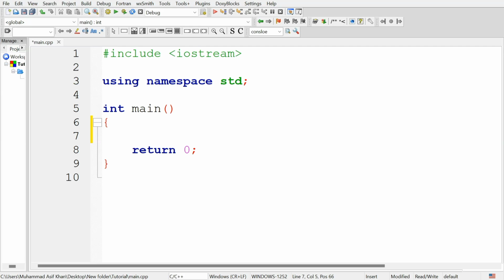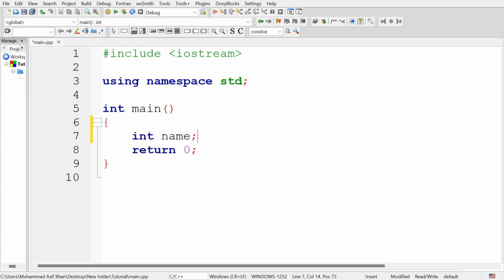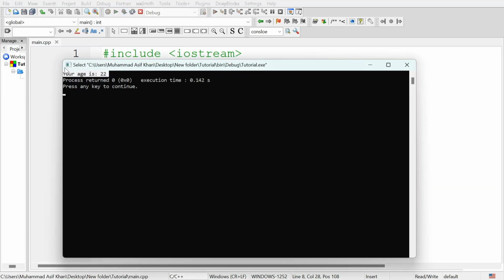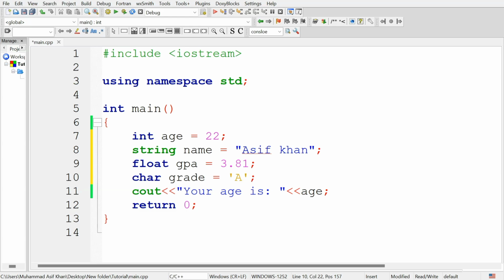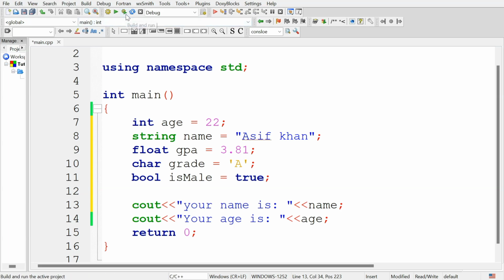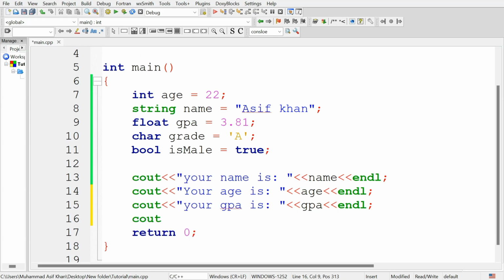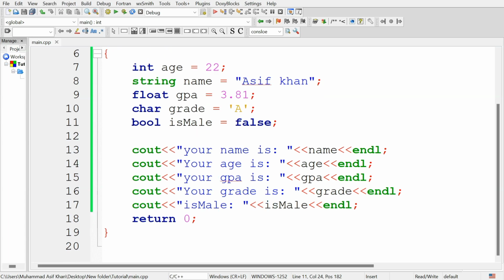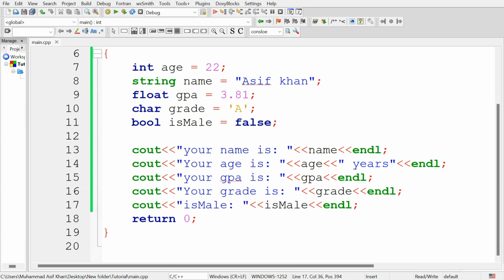Variables in c++ programming Lecture 5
In this tutorial, we’ll learn about data types and variables in C++ programming. You’ll learn what data types are, why they are essential, and how to declare variables to store different kinds of data like integers, floating-point numbers, characters, and more. We’ll also cover naming conventions and initialization. With practical examples, you’ll understand how to use variables to perform operations and manage data effectively in your C++ programs.
data types and variables in c++ programming
variables in c++ programming
variable declaration in c++ programming
structure of a c++ program
basic structure c++ program
cpp programming
c++ programming full course
c++ tutorials
learn c++ programming
C++ Programming
C++ Full Course
Learn C++
C++ Programming Tutorial
C++ Basics
C++ Step by Step
Mastering C++
C++ Made Easy
Step-by-Step C++ Guide
Easy C++ Programming
First Program in C++
Simple C++ Projects
Beginner’s Guide to C++
Starting with C++
Learn C++ Programming
Interactive C++ Tutorials
Fun with C++
Code Along C++ Tutorials
Practical C++ Learning
C++ Coding Exercises
C++ Explained Simply
Easy Coding in C++
C++ for Everyone
Fun Programming with C++
C++ Full Tutorial
C++ Programming Series
C++ Explained
Best C++ Tutorials
Comprehensive C++ Guide
C++ Crash Course
Quick C++ Learning
Full C++ Tutorial for Beginners
Reference Variables in C++
Operators in C++
Conditionals in C++